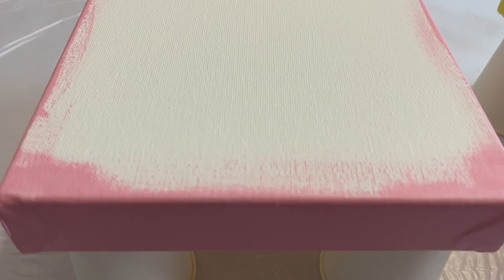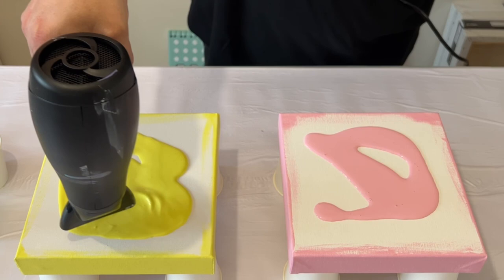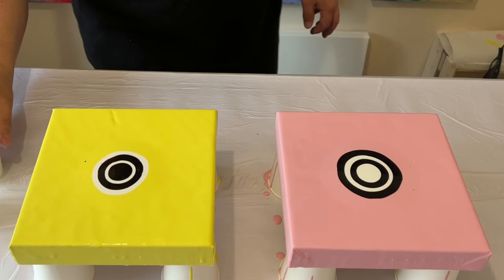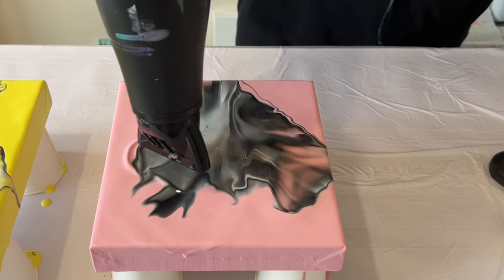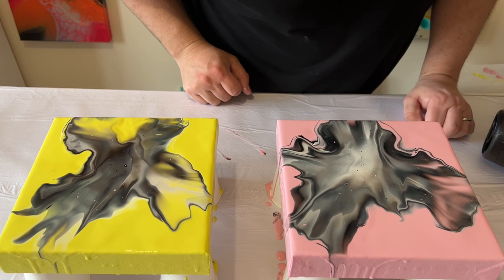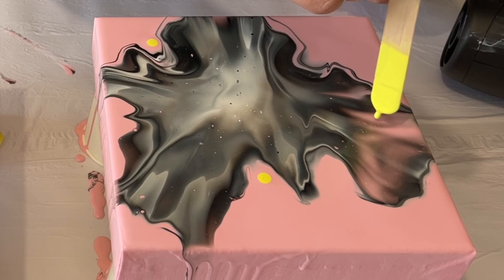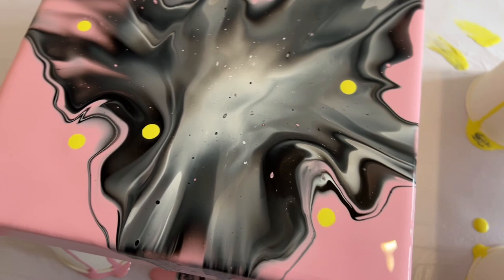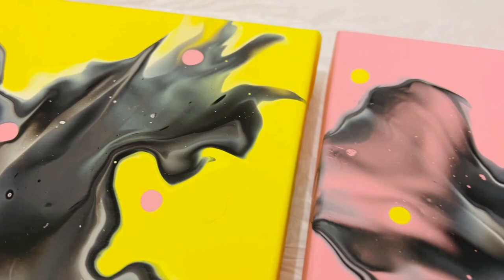Polka Dot ⚫️Monochrome Reversed Dutch Pour Diptych - Abstract Acrylic Pouring Art Tutorial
I wanted to do a basic color palette with only 4 colors - two different colors on the base and only black and white layered (in revere on one) to see what we can create. Which one do you prefer?

▶ Canvas size: 10x10 inch each (deep edge)

▶ Pouring Medium formula: Today I am using just paint and water (1:1) I do have a video that shows you how I mix my paints using medium

▶ Color Palette
Amsterdam - Nichol Yellow, Persian Pink, Lamp Black Titanium white

Time stamps:
There are hints, tips and knowledge sharing throughout the video!

00:03 - Welcome and Color Palette
01:00 - Base color preparation
01:40 - Layering the two colors on the yellow
02:19 - Layering the two colors on the pink (reversed)
03:30 - Blowing out the design on yellow
04:02 - Blowing out the design on the pink
05:52 - Close up of wet version
06:40 - Adding the polka dots!
08:25 - Close up of wet and dry versions

OR